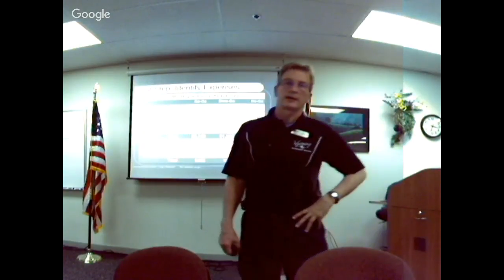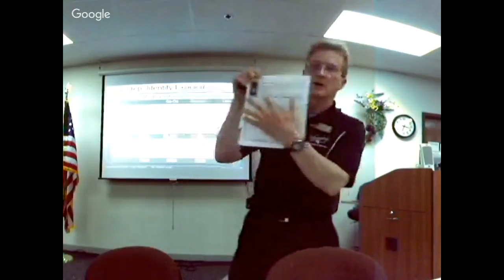Living In Retirement, by Wyoming Retirement Systems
This presentation is applicable to employees who are planning to retire in the coming months or years.  It presents conisderations for budgeting and spending during the retirement years..  The presenter is Jim Mantell, Wyoming Retirement Systems Educator.